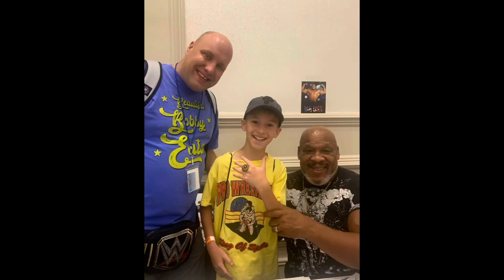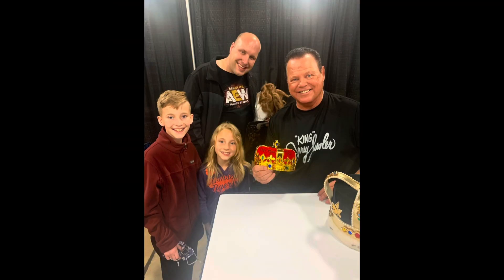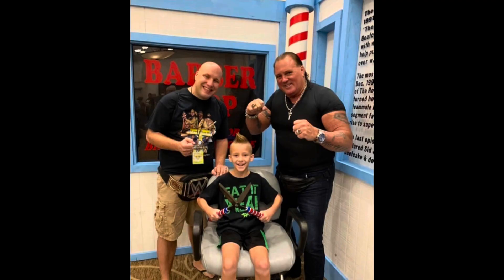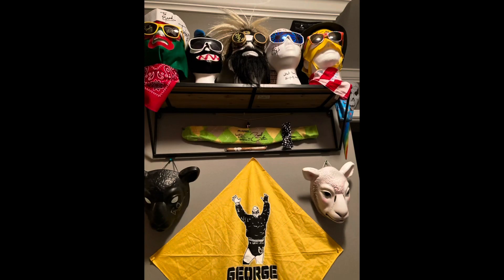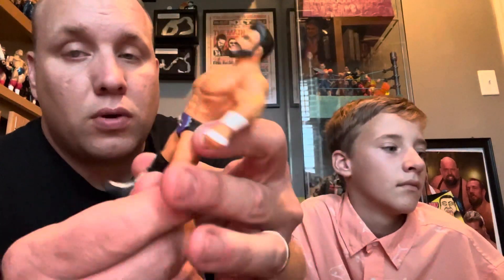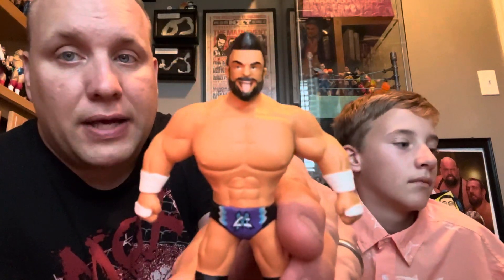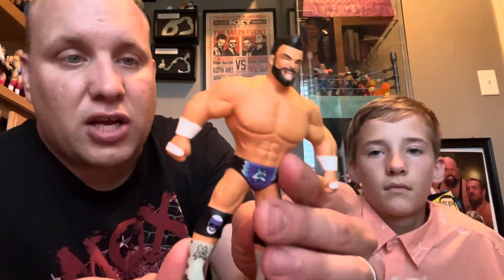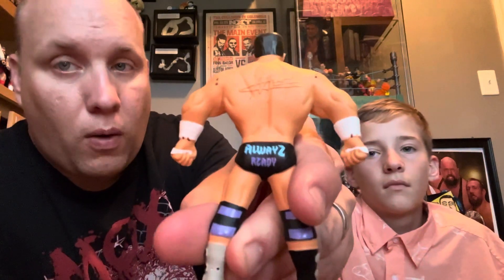Matt Cardona Major Bendie